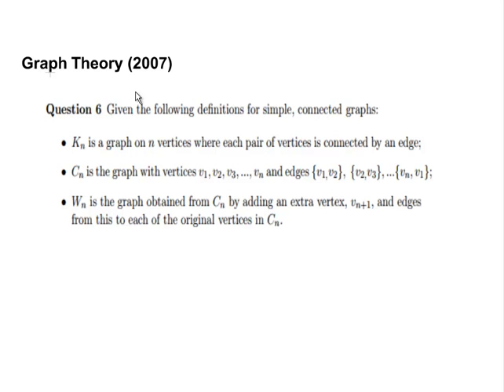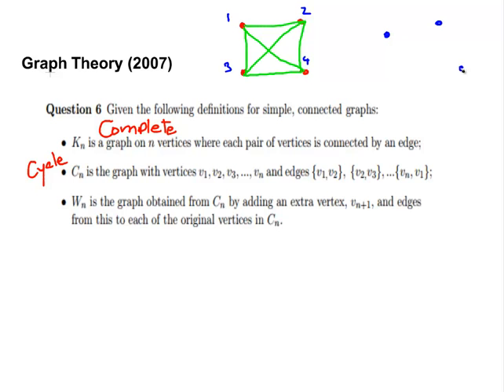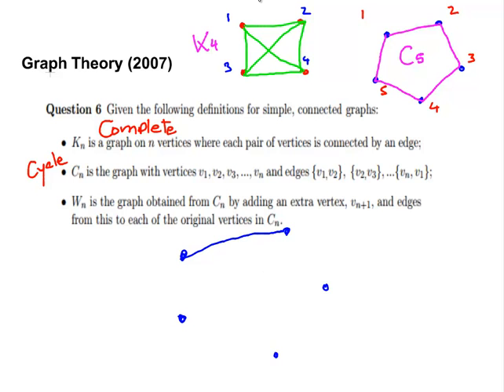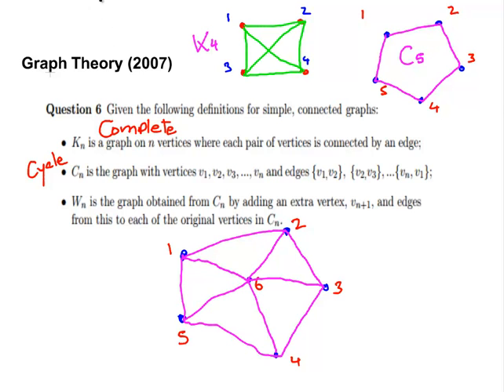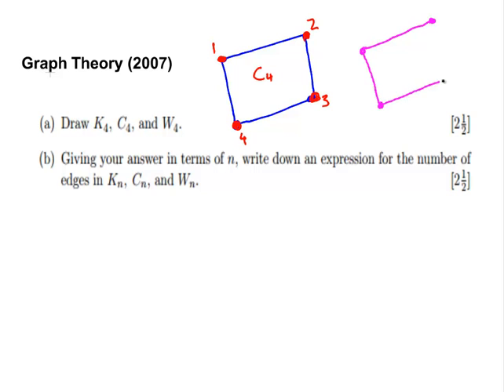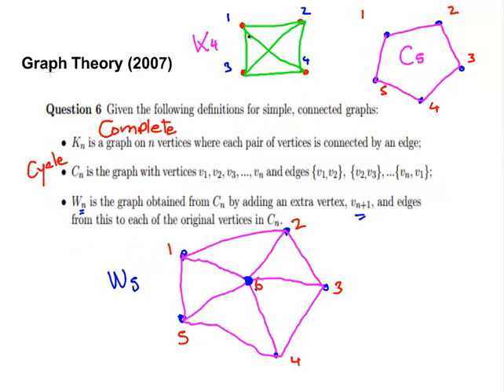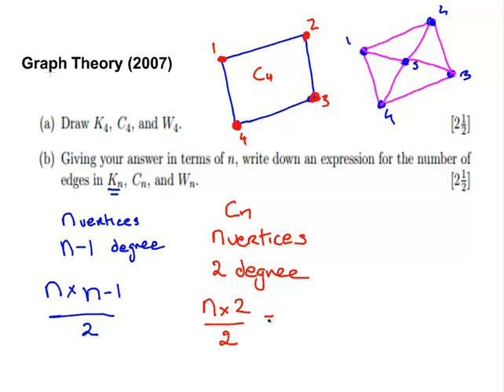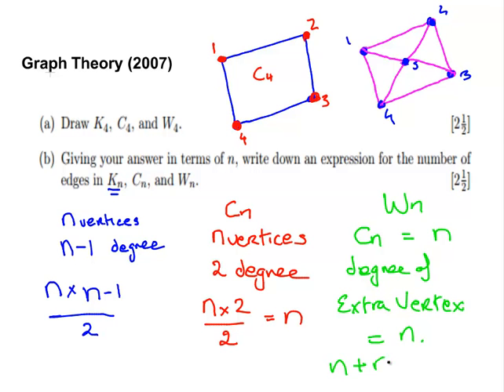Graph Theory - (2007) Types of Graph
MathsResource.com | Graph Theory